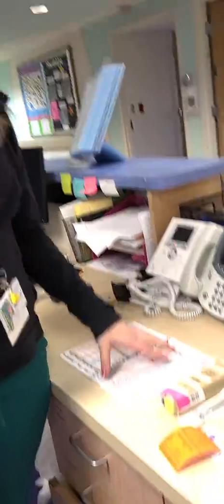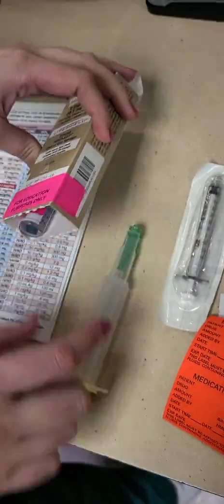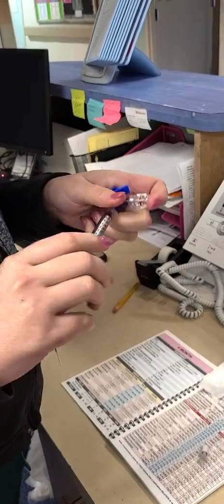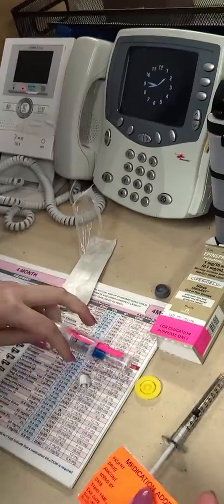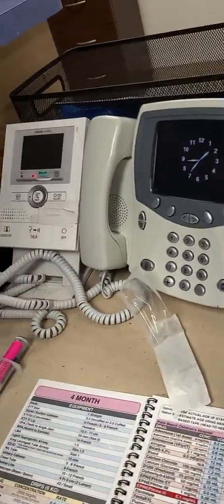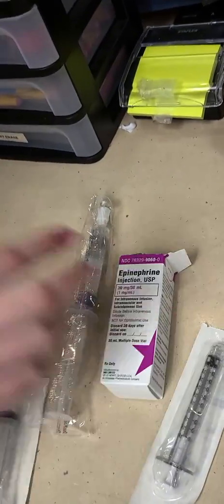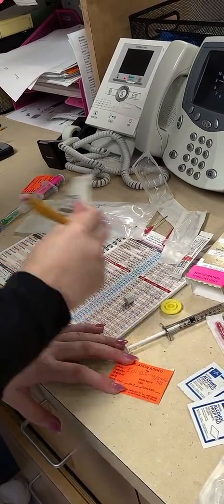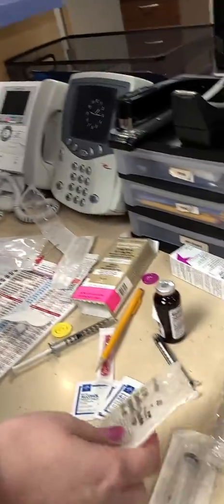Epinephrine Administration in Pediatric Code NSirven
Pediatric pharmacist demonstrates drawing up of epinephrine for both IV push and IV admixture for epinephrine drip in pediatric code situation.